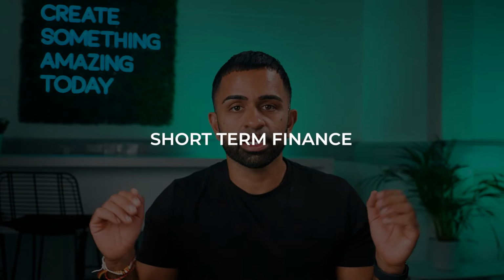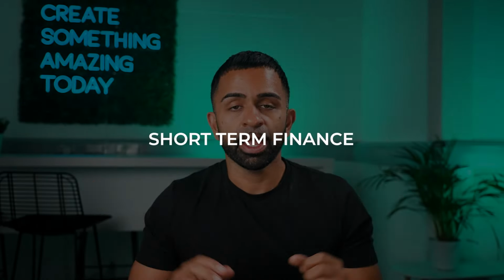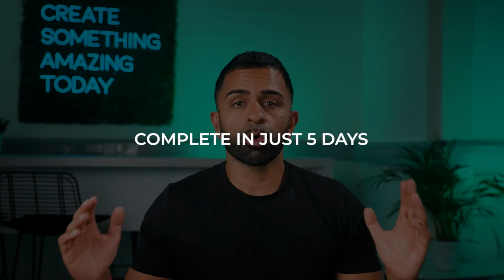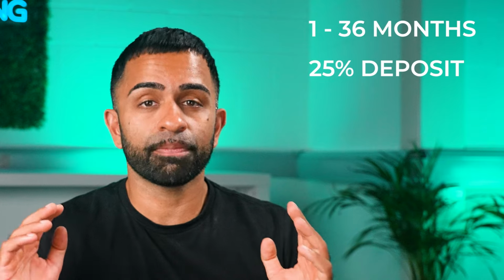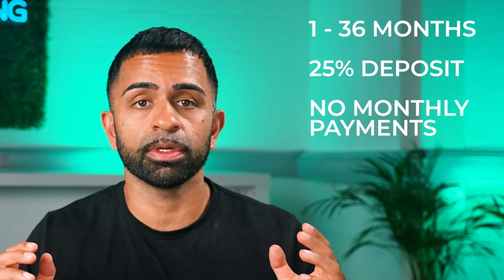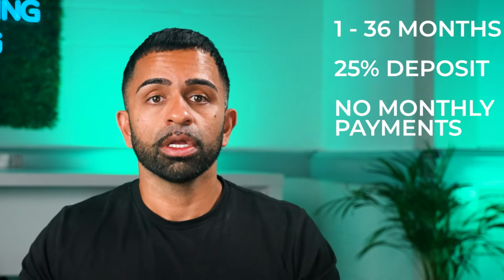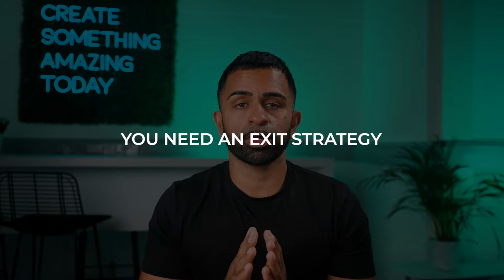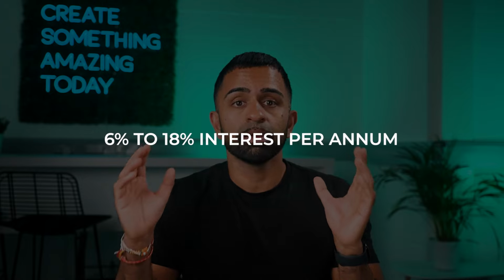Bridging Finance Explained in Under 5 Minutes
ad mortgage createfinance What is bridging finance? Should I get bridging finance? In this video, Gindy from Create Finance explains exactly what bridging finance is and what it is used for, as well as whether it may be a good option for you. Create Finance are specialist mortgage brokers with expert knowledge on bridging finance.

* CHECK MY FILE *

See what lenders will see with a credit report on Check My File:

Who Are Create Finance?

Create Finance are specialist mortgage brokers. We are often able to help clients to obtain a mortgage where other brokers or banks have failed to. Create Finance are proud to have been awarded a ‘Feefo Plantinum Award’ for their outstanding customer service. We find our clients the most suitable mortgage deal for their unique circumstances

We have also been awarded Best Mortgage Broker in the 8-50 advisors category at the Mortgage Strategy Awards 2023

- Your home may be repossessed if you do not keep up with your mortgage repayments